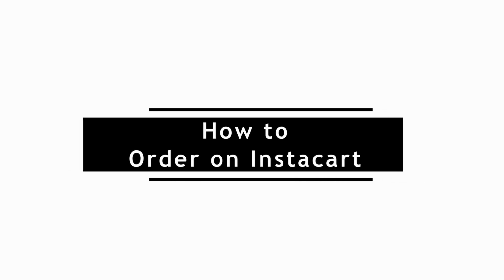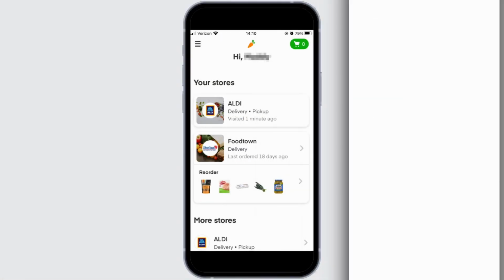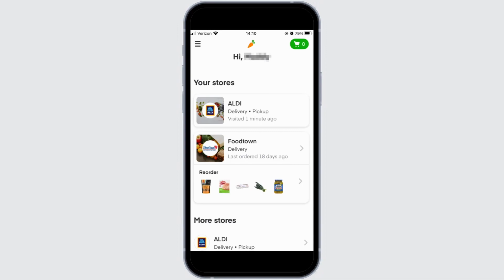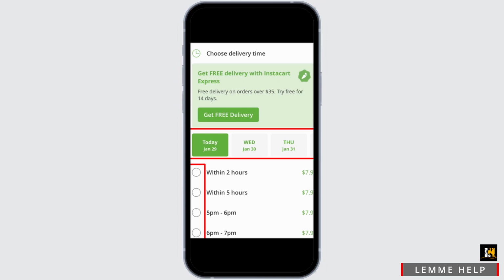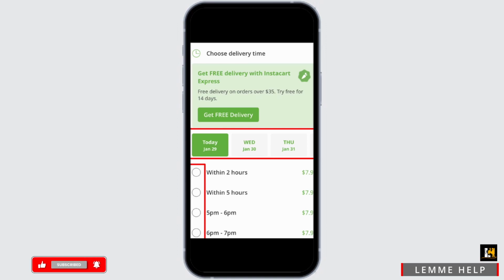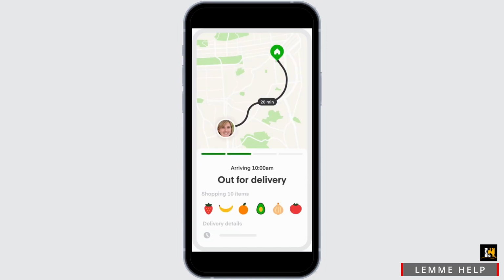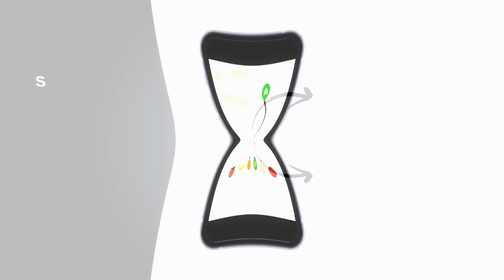How to Order on Instacart (2024)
Hey everyone, in today's video, I'll be showing you how to order groceries on Instacart in 2024. If you're new to Instacart or want to learn the latest updates on how to place an order, you're in the right place. Join me as I walk you through the entire process, from selecting items to scheduling delivery, making your Instacart experience seamless and convenient.

Timestamps:

0:00 - Introduction: Exploring the Basics of Instacart Ordering
0:10 - Browsing and Adding Items to Your Cart
0:30 - Completing Your Order and Scheduling Delivery